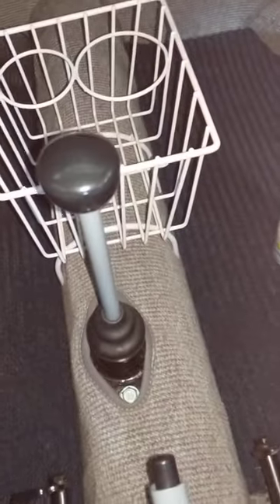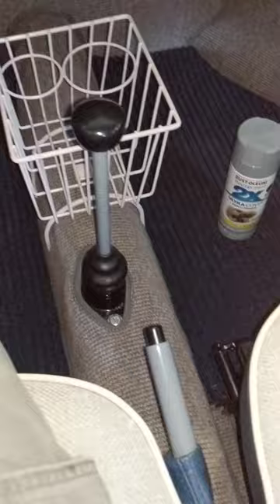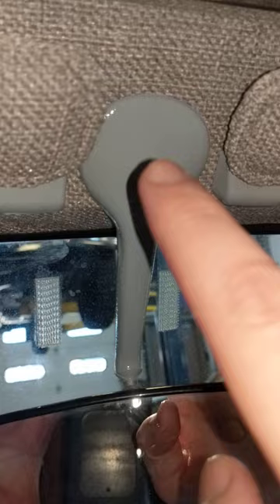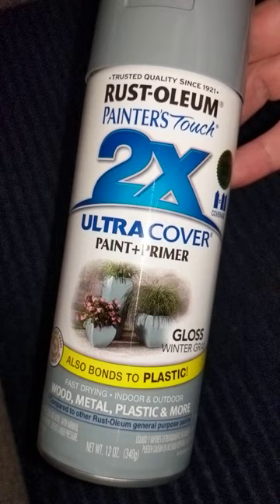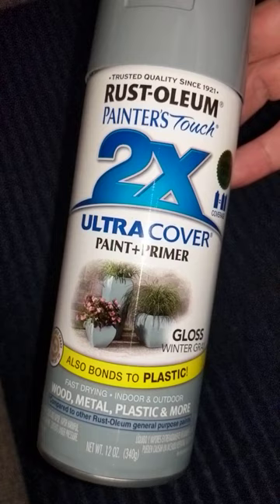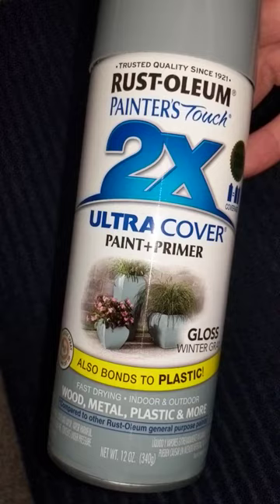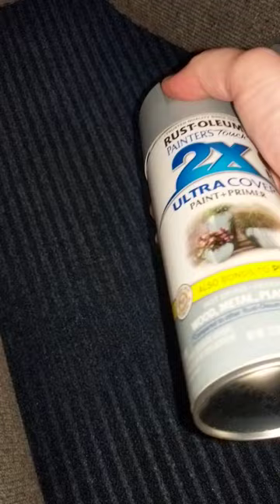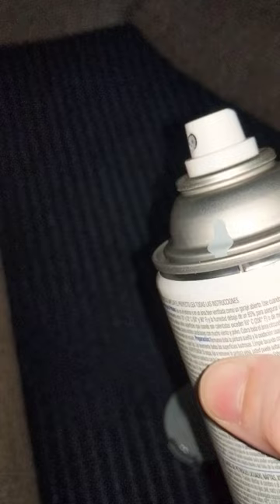Painting the Small interior Pieces in your VW Beetle BuG.